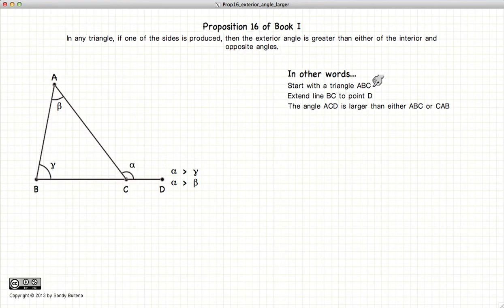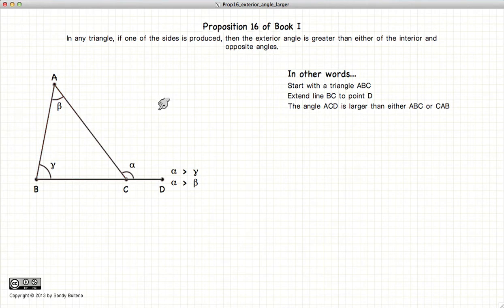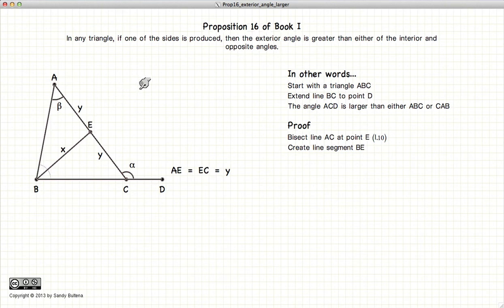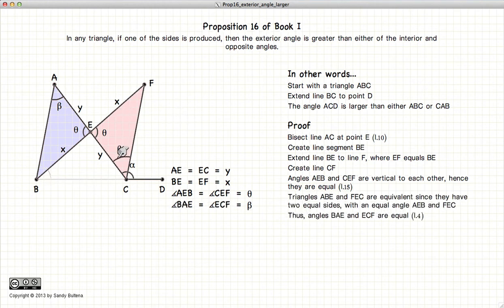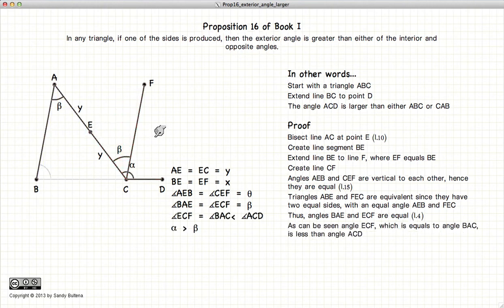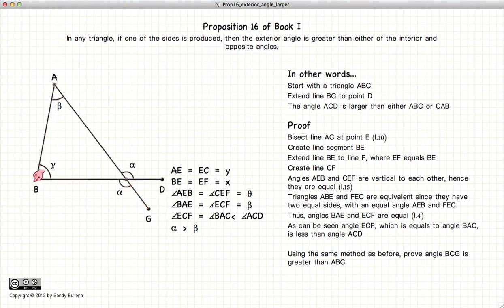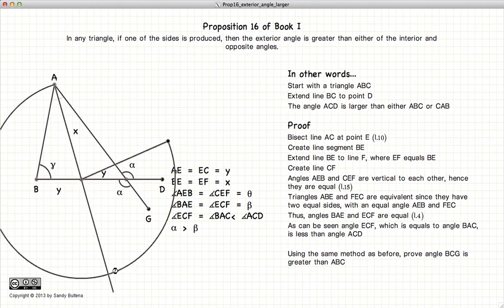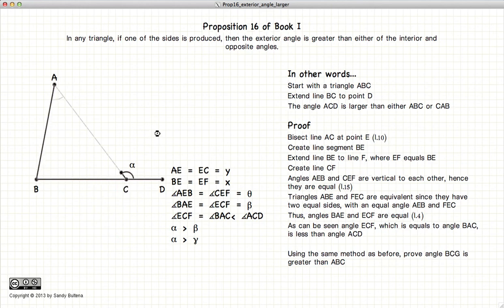Euclid's Elements Book 1 - Proposition 16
The exterior angle of a triangle is larger than either of the interior and opposite angles